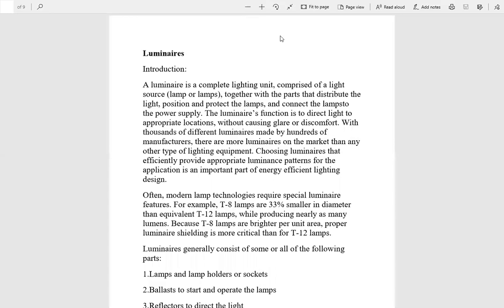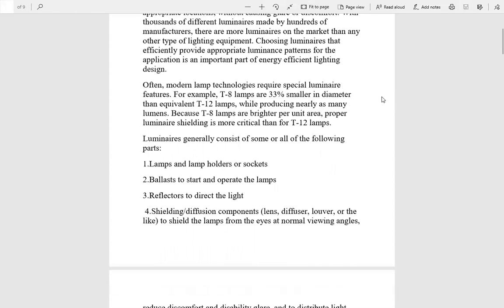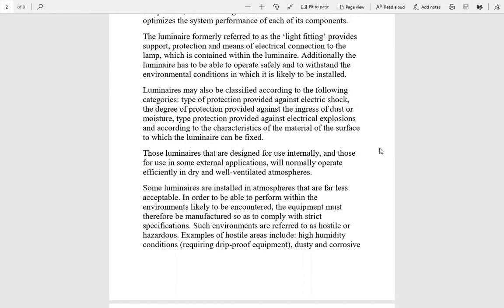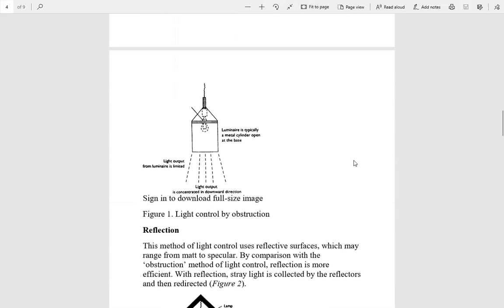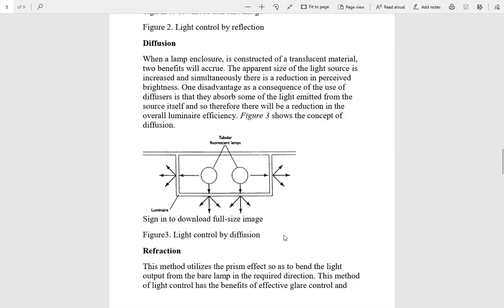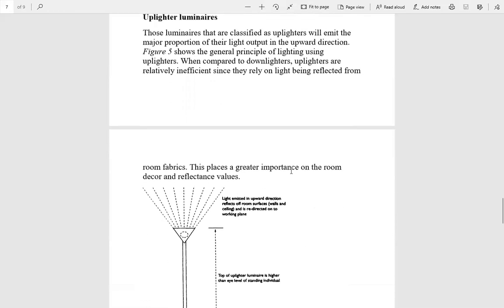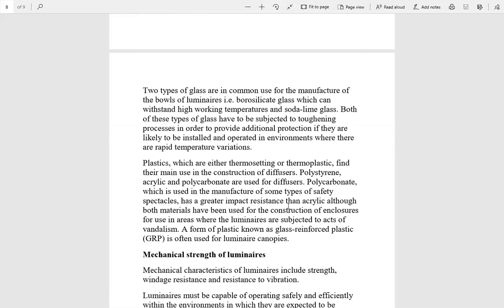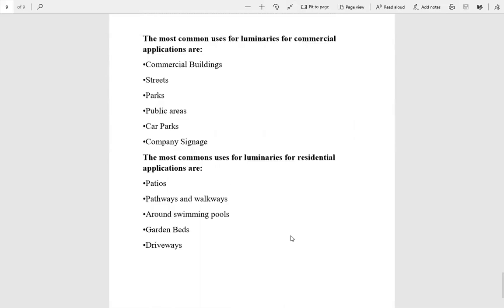EE-801B MOD-3 LUMINAIRES